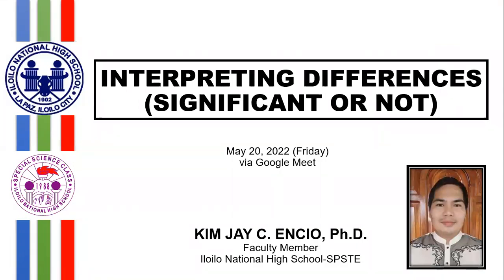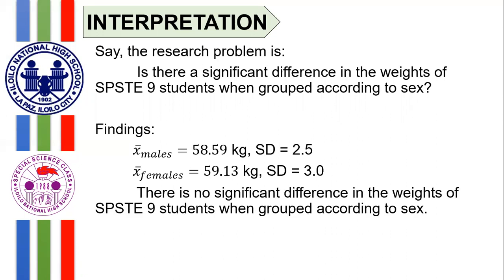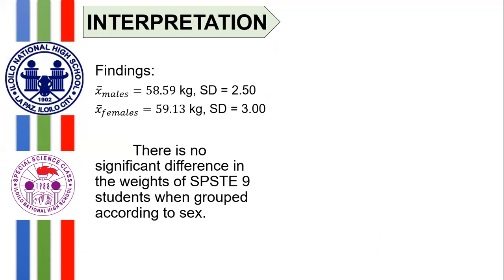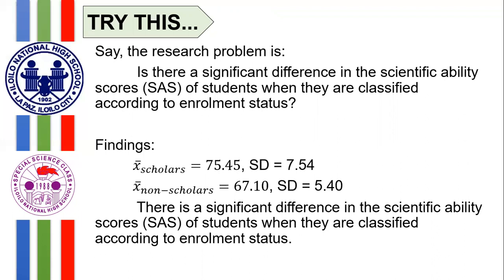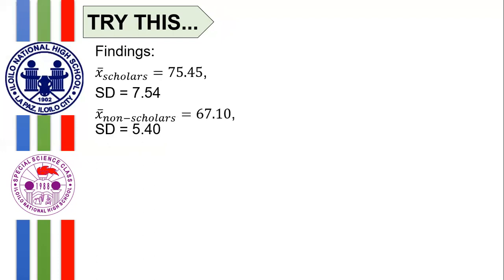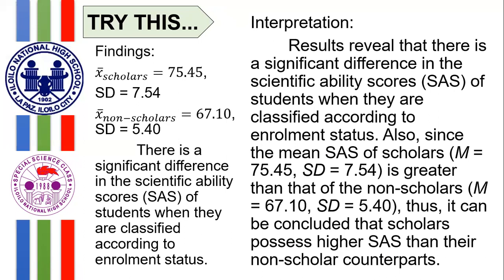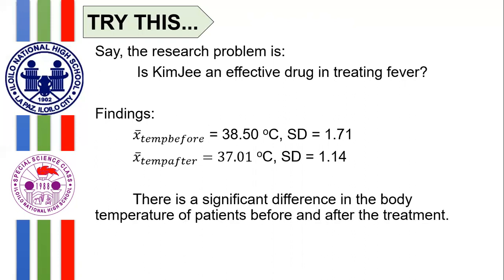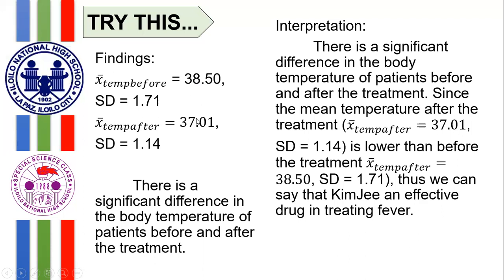Interpreting Differences Significant or Not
This video discusses how to interpret significant (or not) differences in statistics in relation to research. Take care!